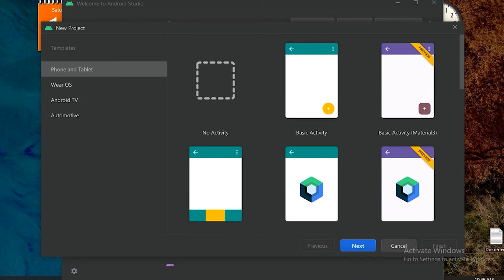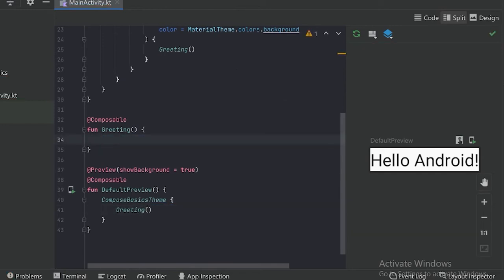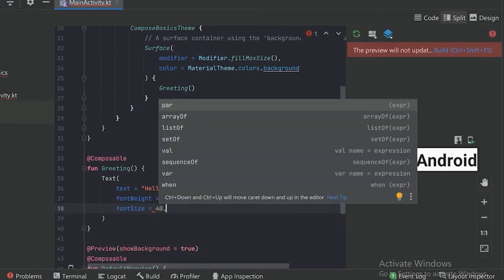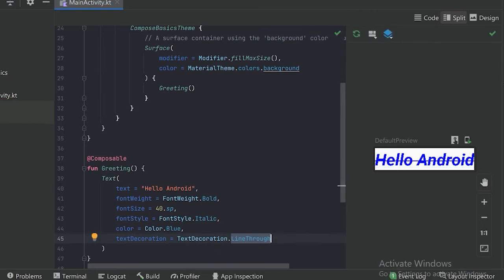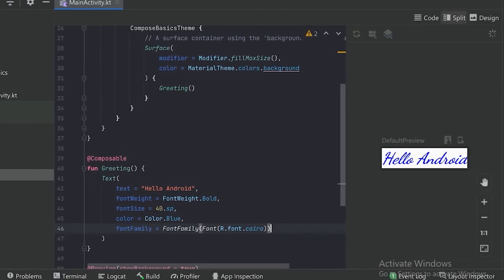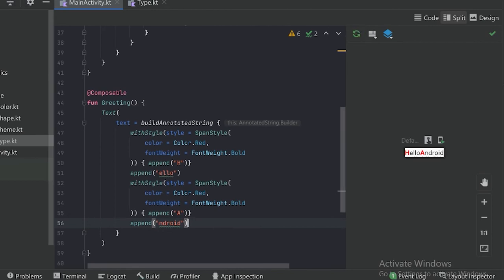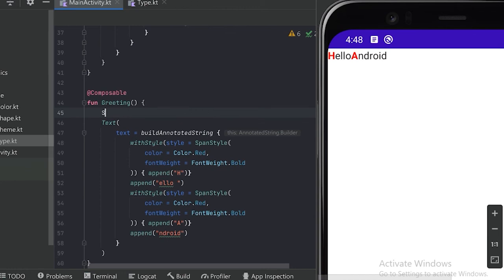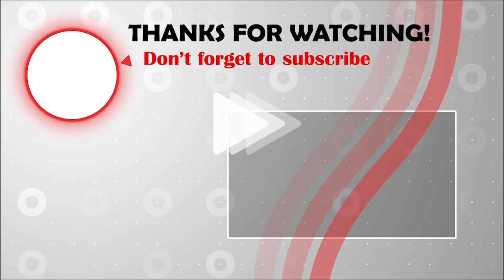Text in Jetpack Compose | English | Android Studio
Udemy Courses:
📚 Android Quiz App: Ktor Backend & Jetpack Compose

💡 🛠️ In this video we will discuss about the text in jetpack compose in android studio and in the next few videos we will discuss about other components in jetpack compose.